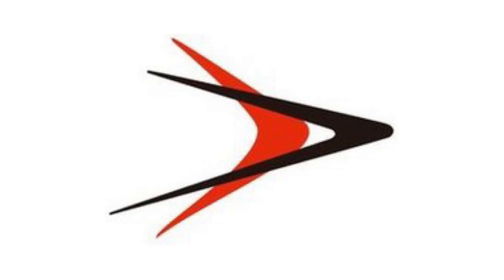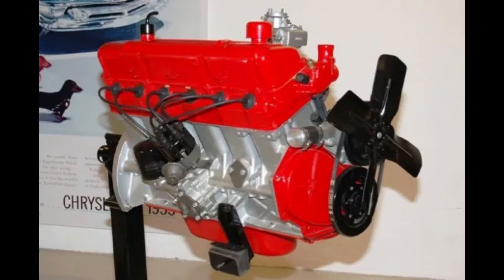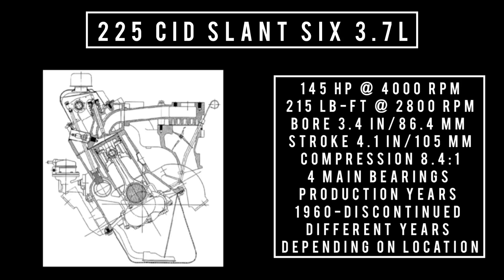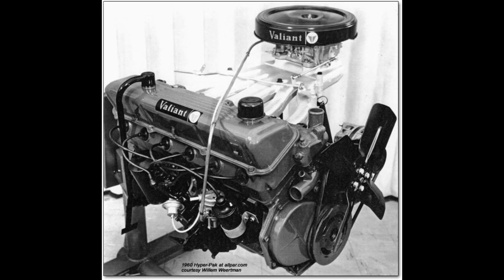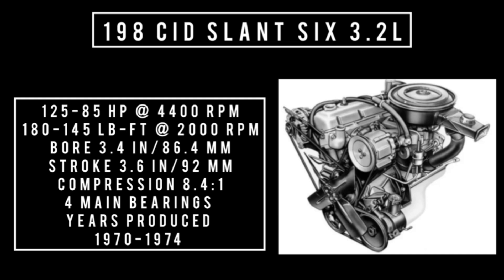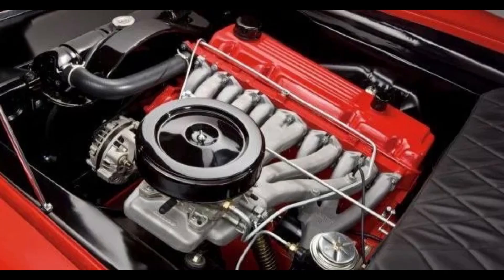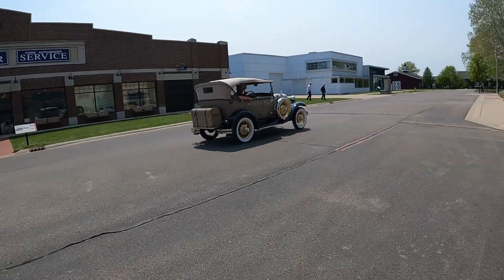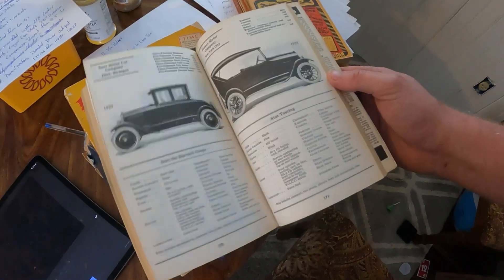Chrysler slant six engine family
Today on what it’s like Chrysler slant six engine family making its debut in 1959 for the 1960 model year, originally could be had in two engine displacements 170 cid and the 225 two block sizes 170 used a short block 225 used a taller block (which later 198 would also use just would use shorter connecting rods shorter stroke)

This is episode shows the history and specs of the slant six, not taking a engine apart and putting it back together.

Which Engine families would you like to see covered on this channel in the future in the comment section below please and thank you

If you’d like to get in touch with me shoot me a comment in the comment section below or check out our Facebook group that correlates with this YouTube channel by clicking the link below￼